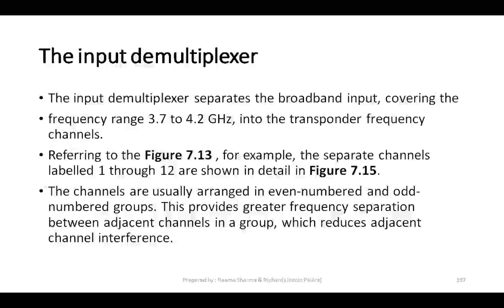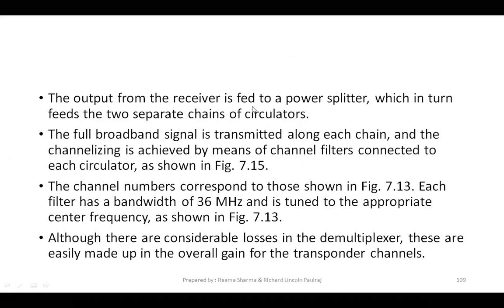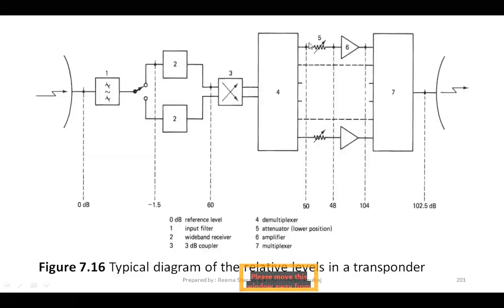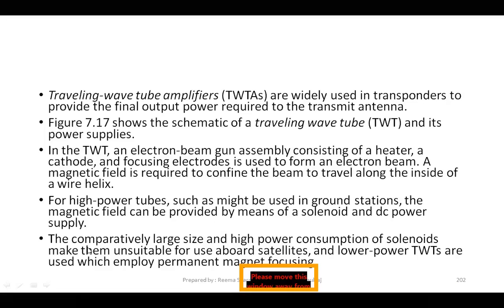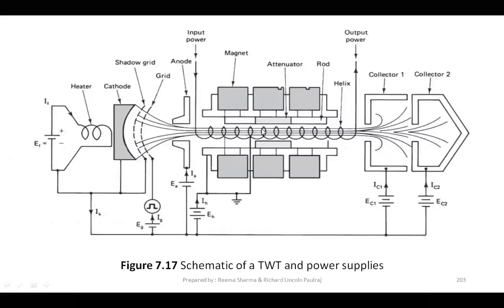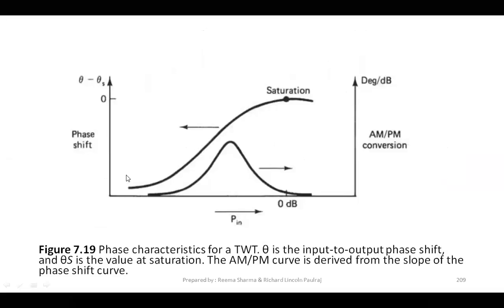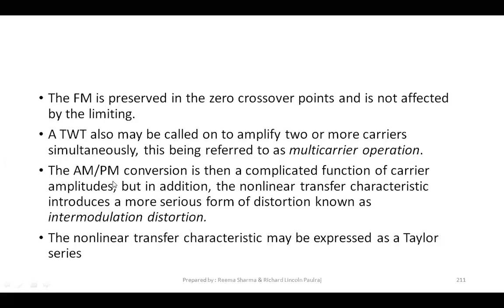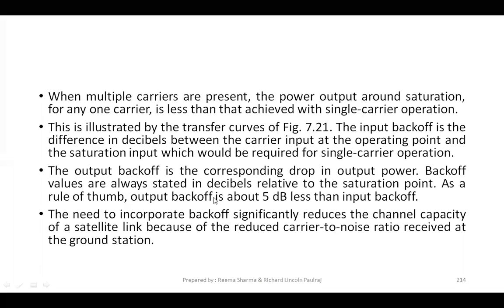L17, Module 3 SPACE SEGMENT and SPACE LINK , The input Demultiplexer & Power Amplifier